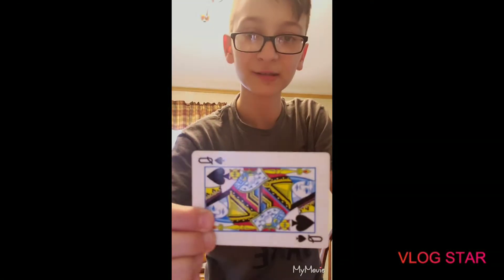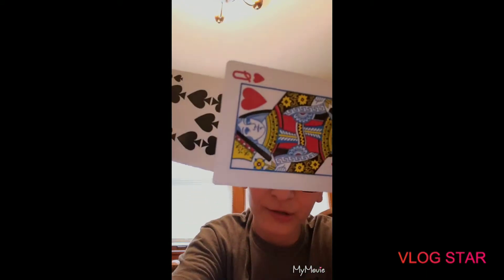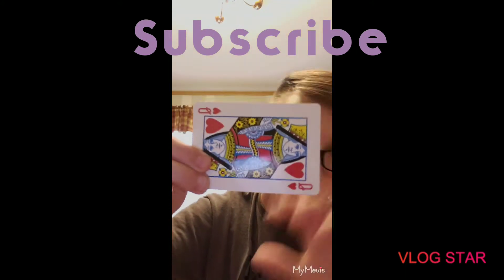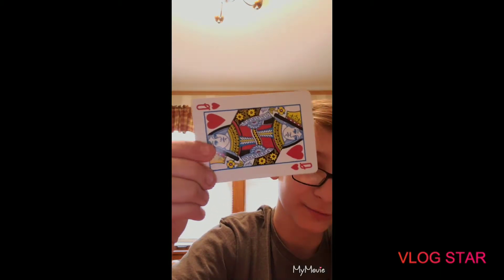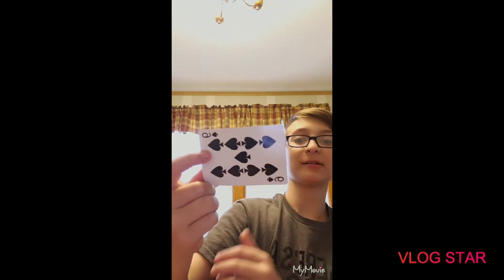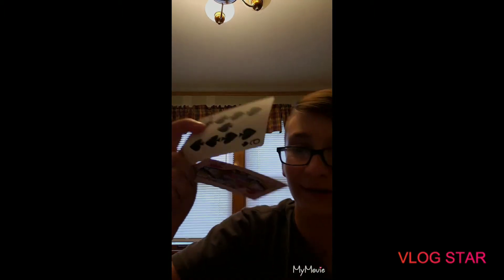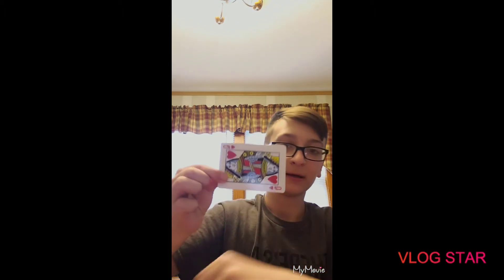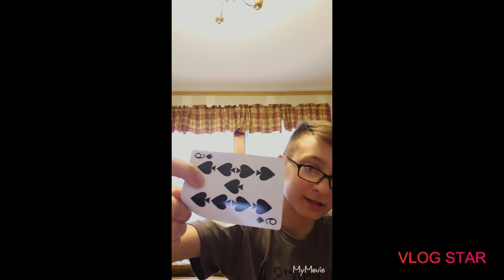How to card change.